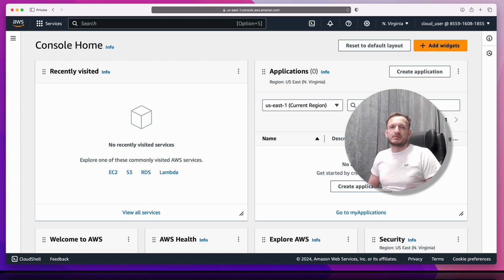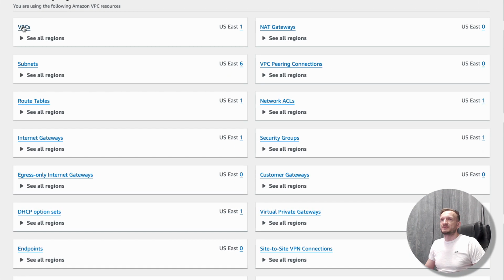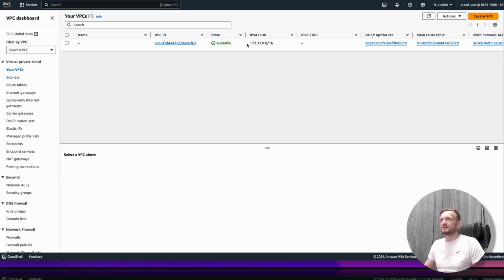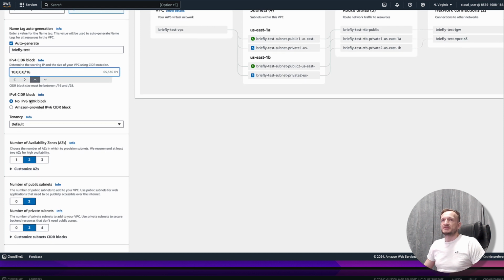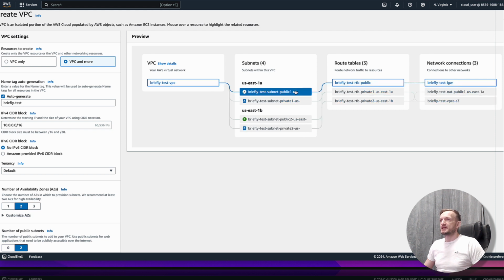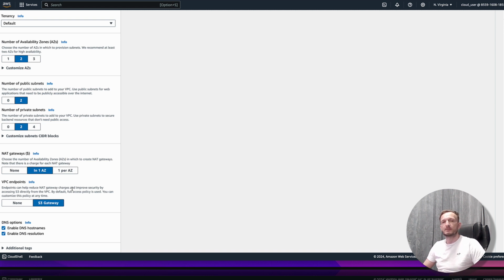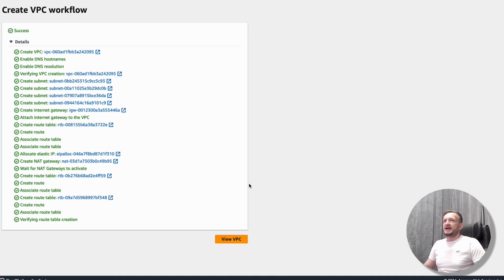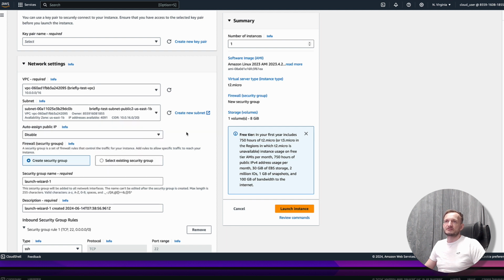AWS Console - Setting up VPC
Amazon Web Services (AWS) provides a robust and flexible cloud infrastructure that allows you to create and manage your network using Virtual Private Cloud (VPC).

A Virtual Private Cloud (VPC) is a virtual network dedicated to your AWS account. It is logically isolated from other virtual networks in the AWS cloud, providing you with complete control over your networking environment. You can define your own IP address range, create subnets, configure route tables, and set up network gateways.

Key Components of VPC:

1. Subnets:

- Public Subnets - Subnets with direct access to the internet via an Internet Gateway (IGW). Resources in a public subnet, such as web servers, can communicate directly with the internet and have a public IP address.
- Private Subnets - Subnets without direct access to the internet. Resources in a private subnet, such as databases, do not have direct internet access and are typically accessed through other means like a VPN or NAT Gateway.

2. Route Tables:

Route tables control the traffic routing within the VPC. You can associate route tables with subnets to direct traffic appropriately.

3. Internet Gateway (IGW):

An IGW is a horizontally scaled, redundant, and highly available VPC component that allows communication between instances in your VPC and the internet.

4. NAT Gateway:

A NAT Gateway enables instances in a private subnet to connect to the internet or other AWS services, but prevents the internet from initiating connections with those instances.